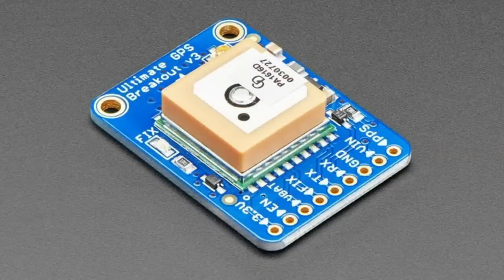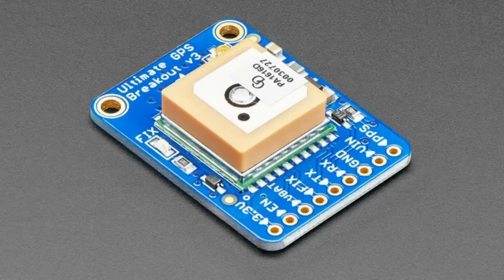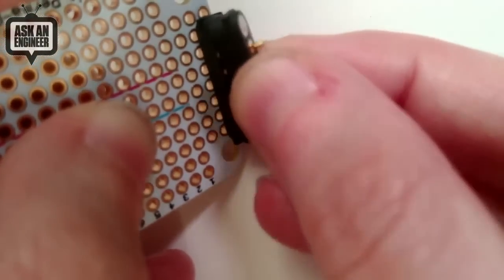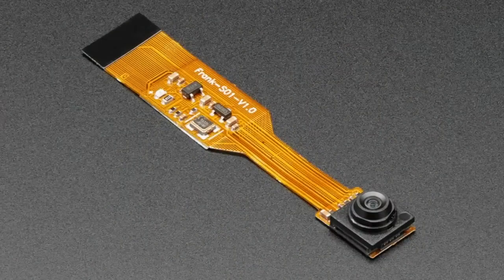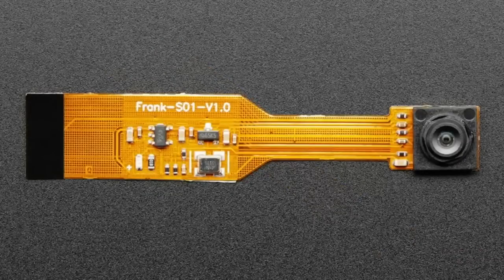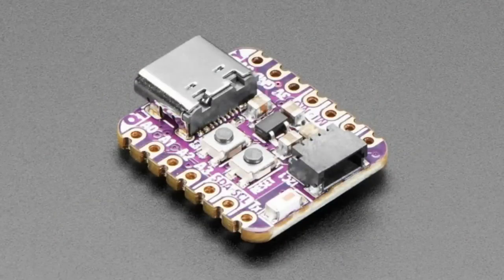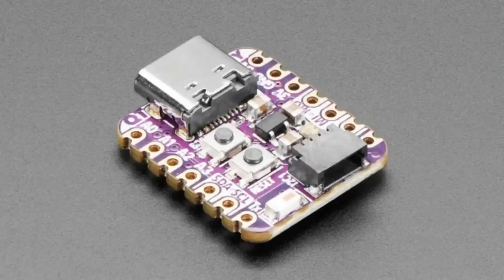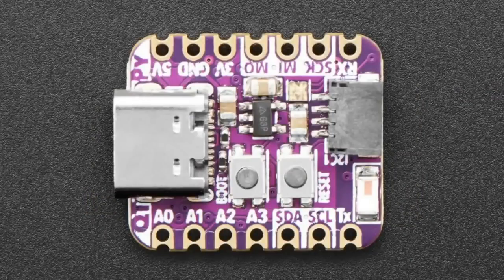New Prods 4/27/22 Feat. Adafruit QT Py ESP32 Pico - WiFi Dev Board w/STEMMA QT -8MB Flash 2MB PSRAM!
Adafruit Ultimate GPS Breakout with GLONASS + GPS - PA1616D - 99 channel w/10 Hz updates (0:11)

Through Hole Dual Inline Pogo Pin Header - 2x3 with 0.1" Spacing (3:05)

Through Hole Inline Pogo Pin Header - 9 Pins with 0.1" Spacing (3:05)

Zero Spy Camera for Raspberry Pi Zero - 120 Degree Focal Angle (4:00)

Zero Spy Camera for Raspberry Pi Zero - 160 Degree Focal Angle (4:00)

Adafruit QT Py ESP32 Pico - WiFi Dev Board with STEMMA QT - 8MB Flash 2MB PSRAM (6:26)